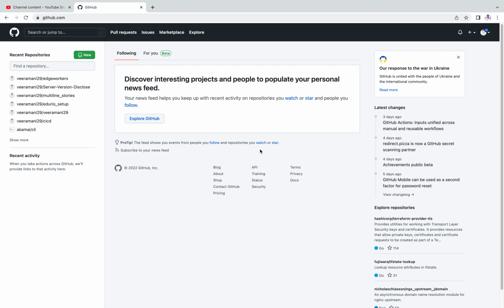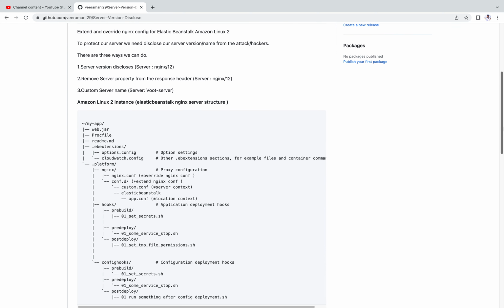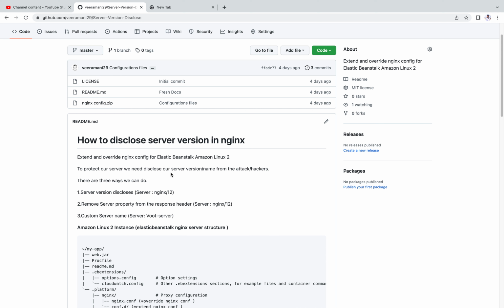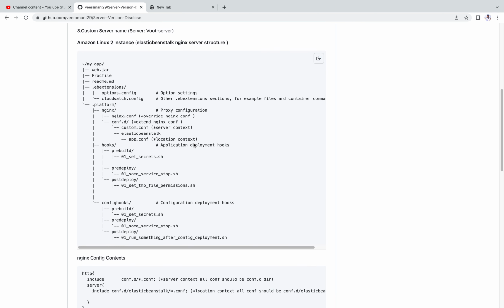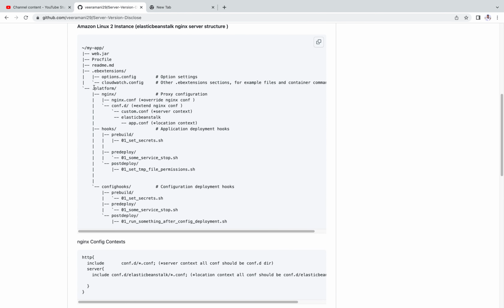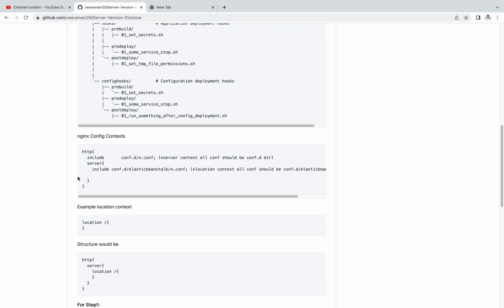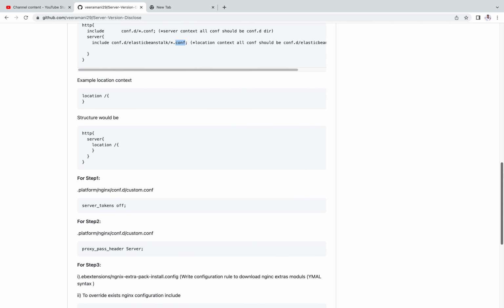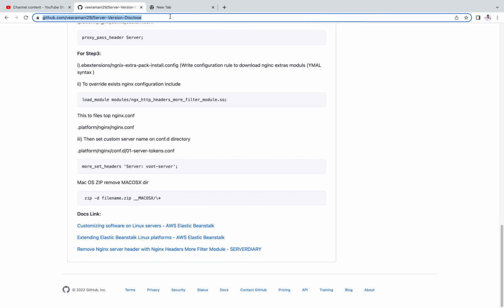How to Hide NGINX Server Version in AWS Elastic Beanstalk | Security Fix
In this video, learn how to fix **NGINX server version disclosure in AWS Elastic Beanstalk** and improve your application's security.

When NGINX exposes its version in HTTP response headers or error pages, it may reveal information about the server software running behind your application. This information can help attackers identify potentially vulnerable software versions.

- What NGINX server version disclosure means
- How to check the `Server` HTTP response header
- How to configure NGINX to hide version information
- How to apply NGINX configuration changes in AWS Elastic Beanstalk
- How to verify the changes using browser developer tools or `curl`
- Security hardening tips for AWS-hosted applications

**Important:** NGINX's `server_tokens off;` directive hides the version number but typically leaves the `Server: nginx` header. If your security scan requires removing the entire header, additional configuration or a different approach may be needed, depending on your NGINX version and Elastic Beanstalk platform.

This tutorial is intended for developers, DevOps engineers, cloud engineers, and security professionals working with AWS Elastic Beanstalk.

How to disclose server version in nginx | How to disclose server version in Elastic Beanstalk | Extending Elastic Beanstalk Linux platforms | Overriding Elastic Beanstalk Linux platforms | How to display custom server name in nginx |